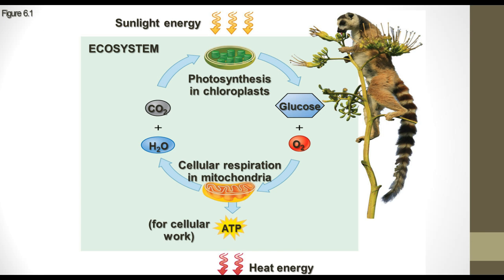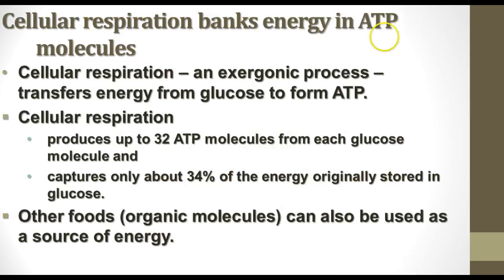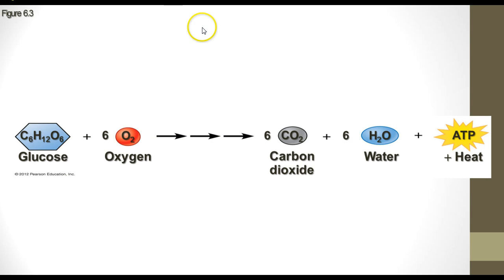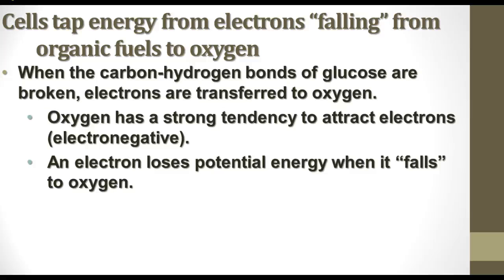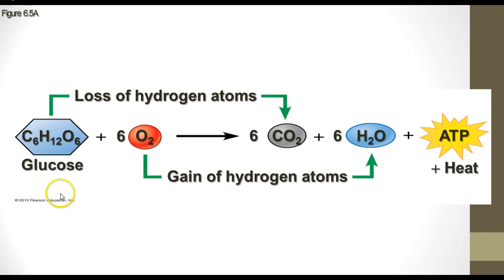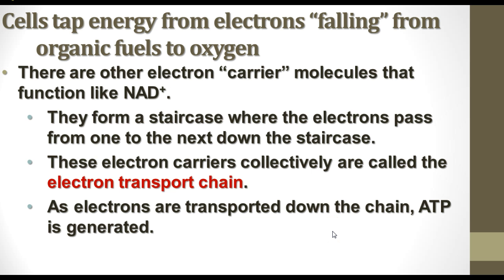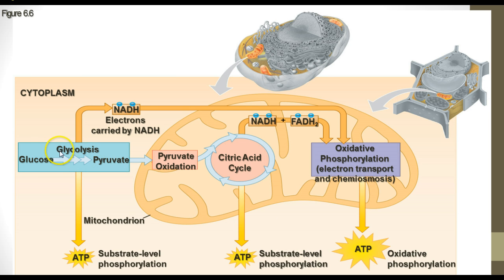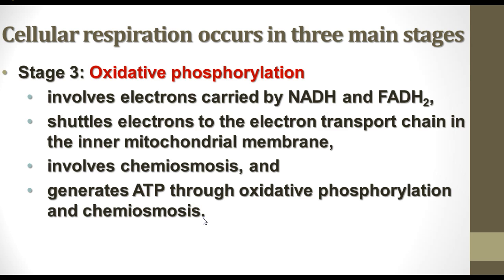Cell Energy - Introduction & Overview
Video notes introducing the processes of cellular respiration